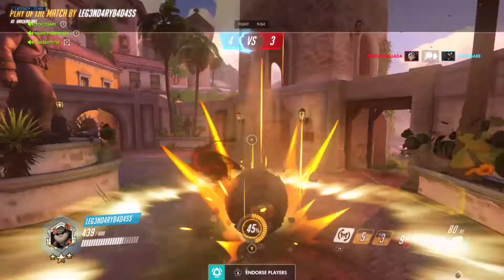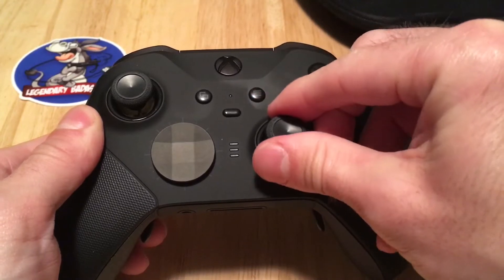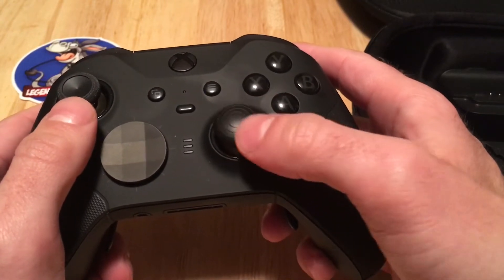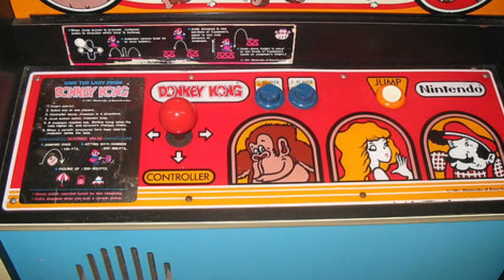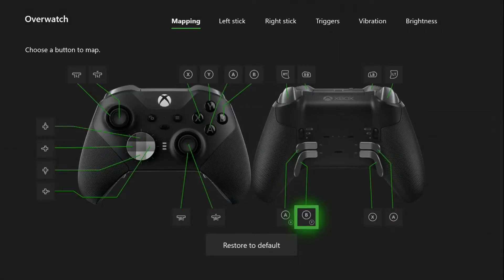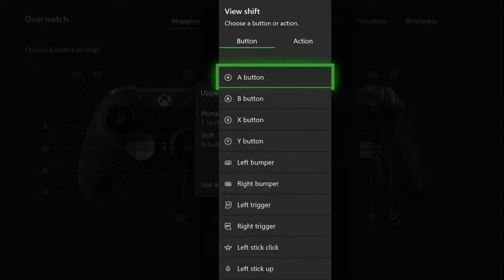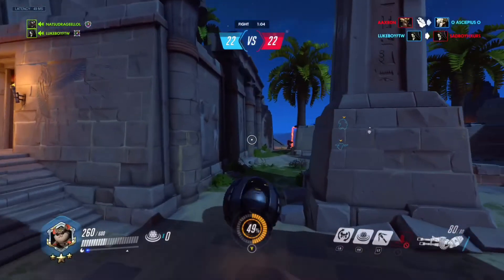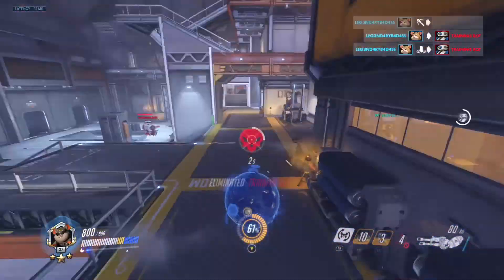Xbox Elite Series 2 Custom Settings for Overwatch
My custom settings for Hammond in Overwatch with the new Xbox Elite Series 2 controller.